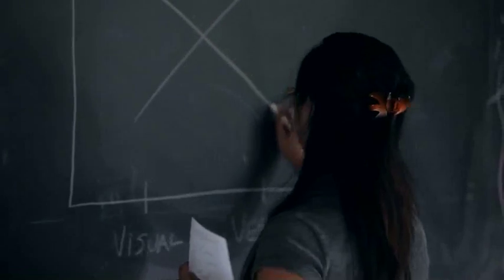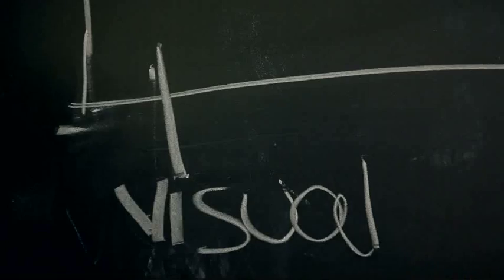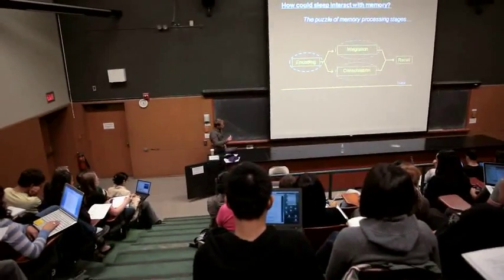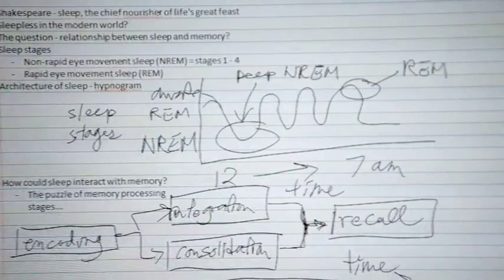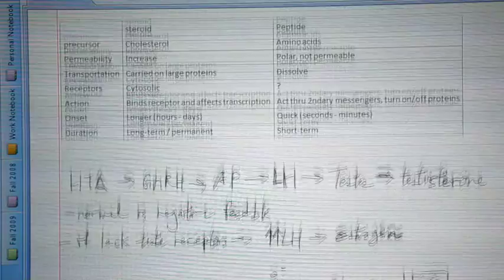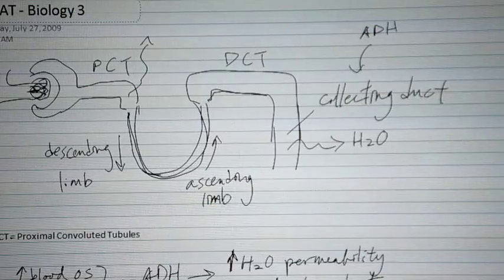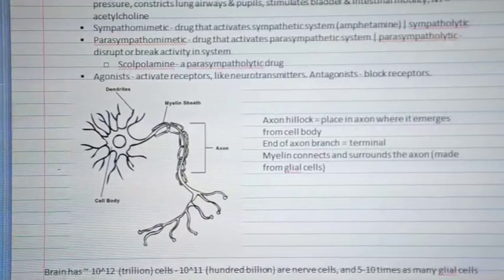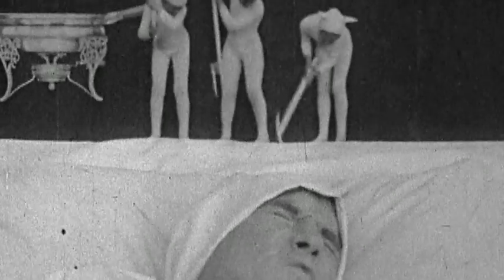My User Video